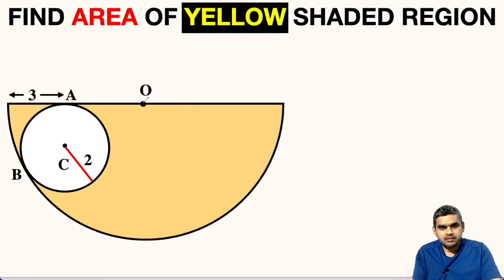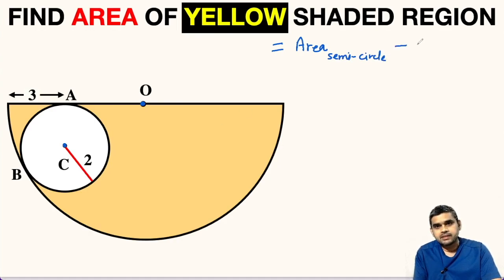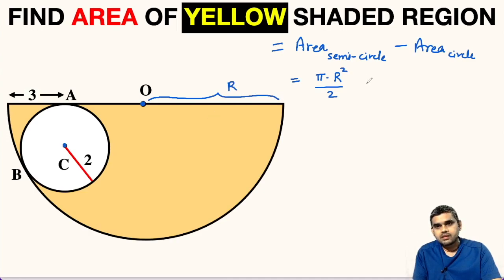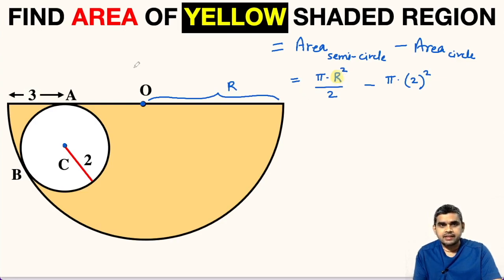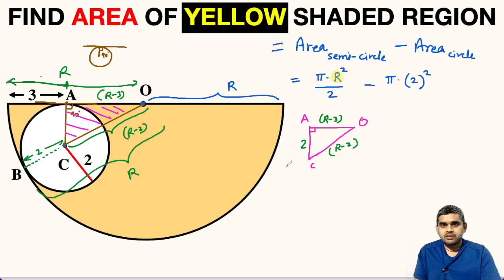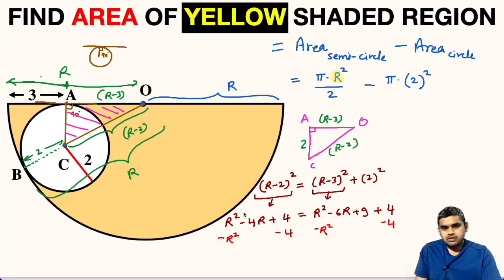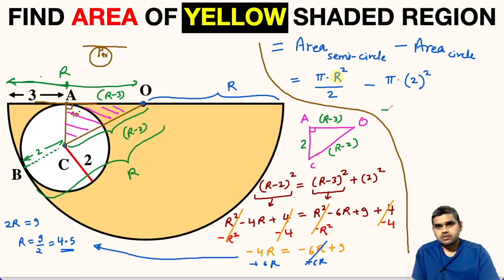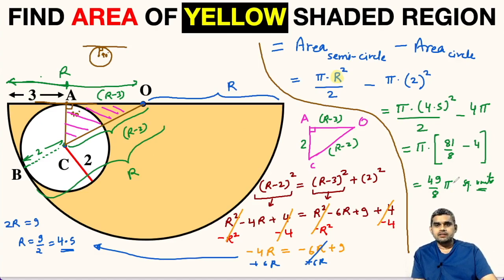Find Area of the Yellow Shaded Region | Important Geometry and Algebra Skills Explained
Find Area of the Yellow Shaded Region | Important Geometry Skills Explained

Learn how to find Area of the Yellow shaded region. Radius of the smaller circle is 2. Radius of semicircle is not known. Important Geometry and algebra skills are also explained: area of the circle formula; Pythagorean Theorem; Circle Theorem. Step-by-step tutorial by Abhishek Tiwari Sir (@MathsByAbhishekTiwariSir )

Step-by-step tutorial.
Calculate area of the Yellow shaded region | Radius of the smaller circle is 2.

blackpenredpen
math olympics
olympiad exam
math olympiada
British Math Olympiad
olympics math
olympics mathematics
Number Theory
mathcounts
math at work
Pre Math
Olympiad Mathematics
Olympiad Question
Geometry
Geometry math
Geometry skills
Square
imo
Competitive Exams
Competitive Exam
premath
premaths
Pythagorean Theorem
Circle Theorem